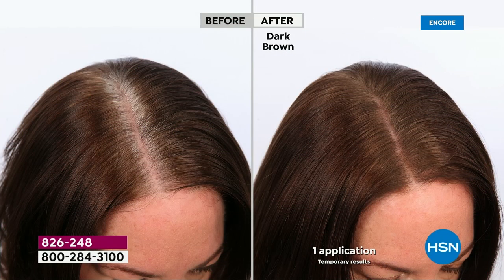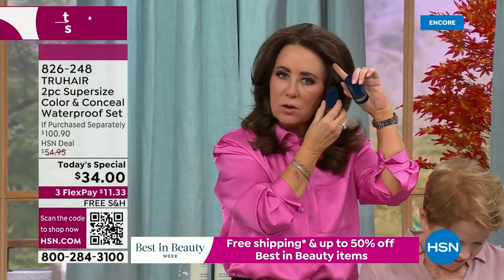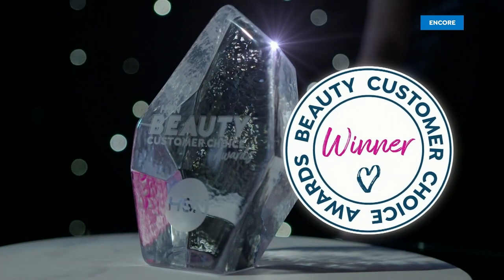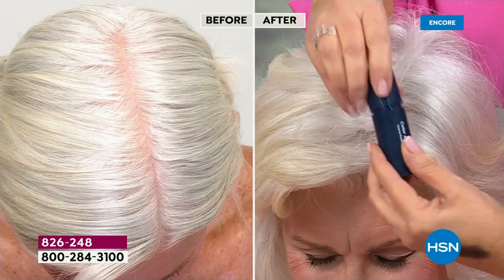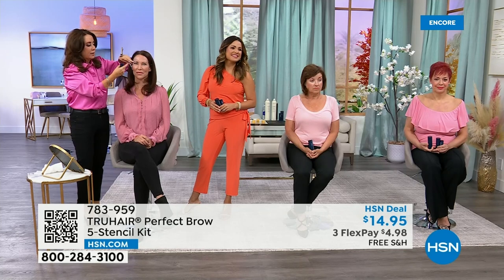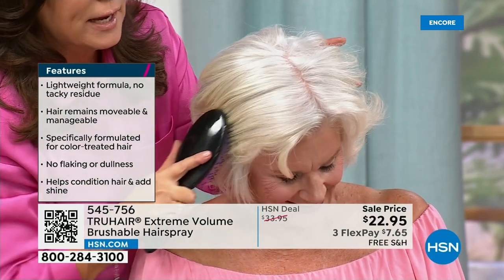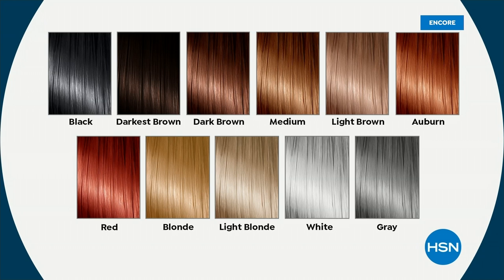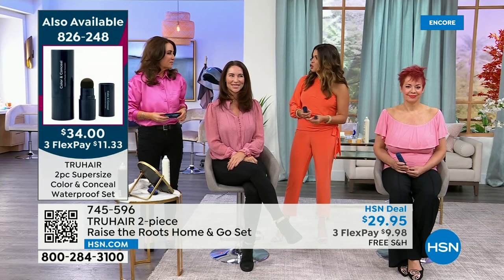HSN | Beauty Solutions featuring TRUHAIR by Chelsea Scott 08.16.2023 - 03 AM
Beauty products that make life easier featuring a haircare treatment that offers a quick color fix.